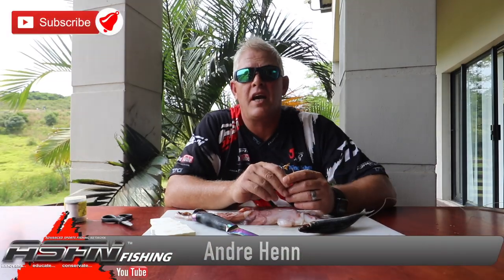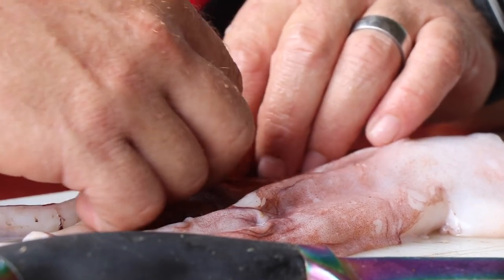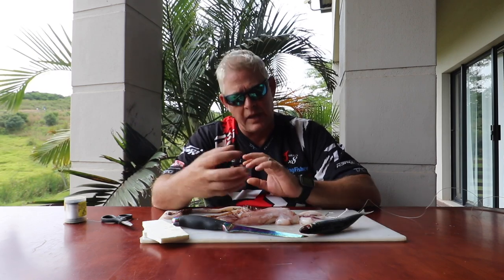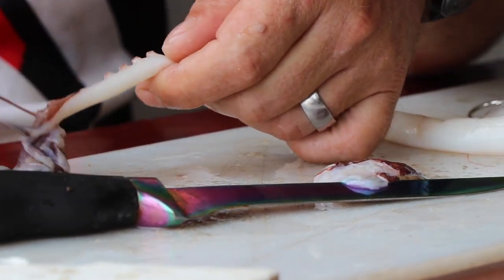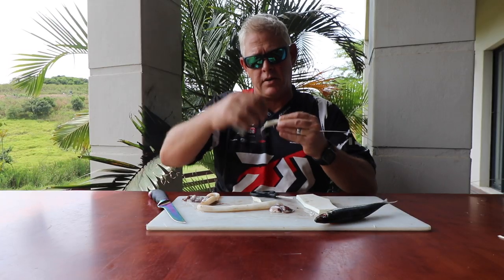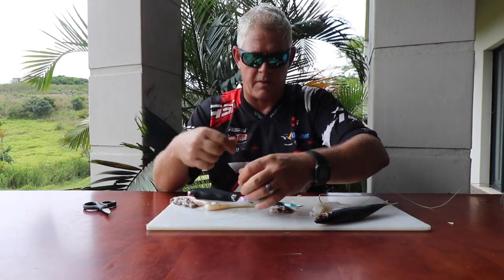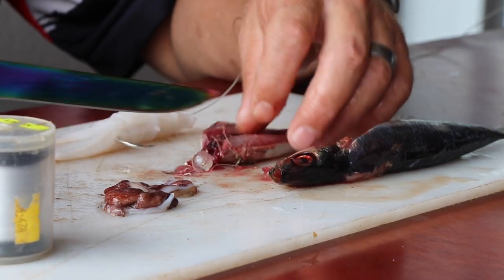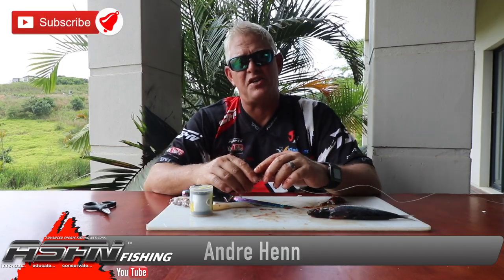My favourite pecker proof scratch bait - Baits